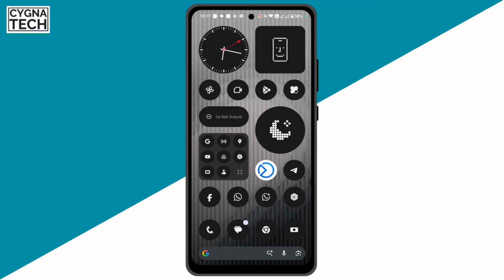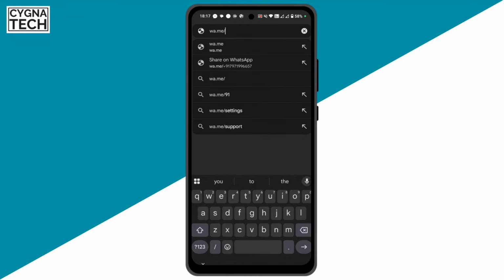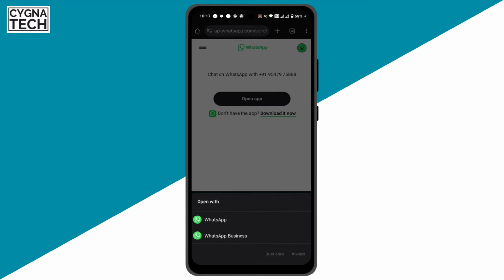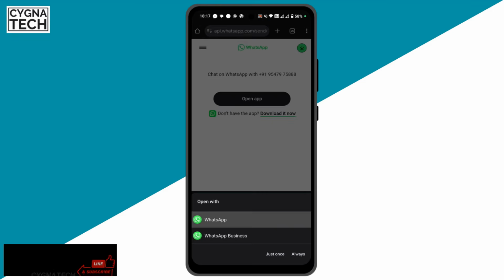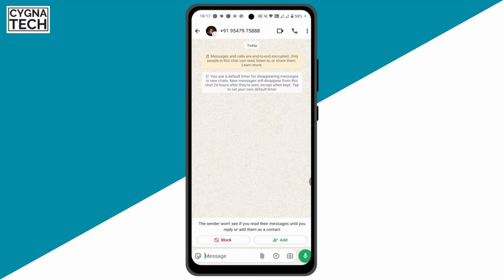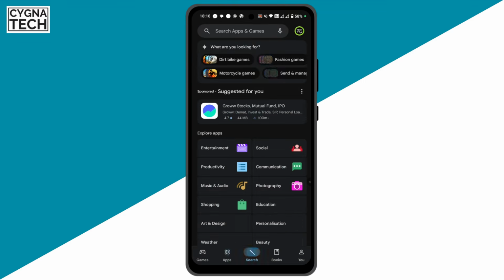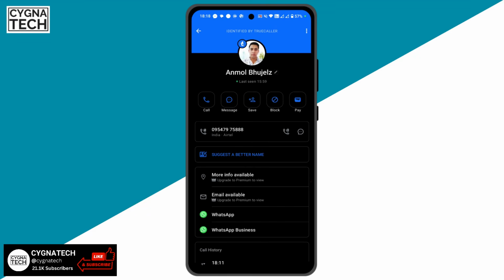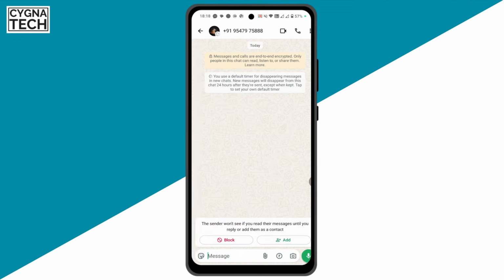💬 How to Send WhatsApp Message Without Saving Contact on Your Android Phone (2 SIMPLE Methods)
Want to message someone on WhatsApp but don't want to save their number to your contacts?

💡 PRO MESSAGING STRATEGIES:
• Use direct links for one-time messages
• Temporary contacts for repeated business chats
• Always verify numbers before messaging
• Use clear pre-written messages in links
• Combine with WhatsApp Business features
• Keep your contact list organized
• Regularly clean unused contacts

⚠️ IMPORTANT NOTES:
• Both methods maintain your privacy
• Recipient will see your number
• Business accounts have additional options
• Some features may vary by region
• Always respect messaging etiquette
• Unsolicited messages may be reported
• Verify number format for international contacts

👋 MESSAGING MADE EASY?